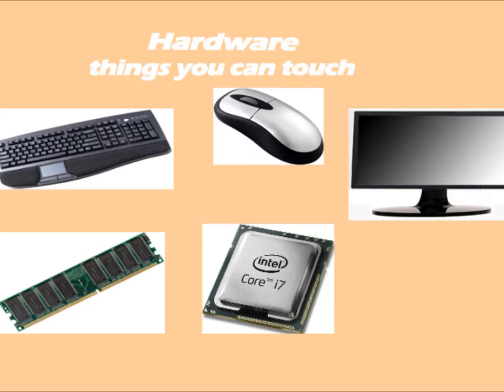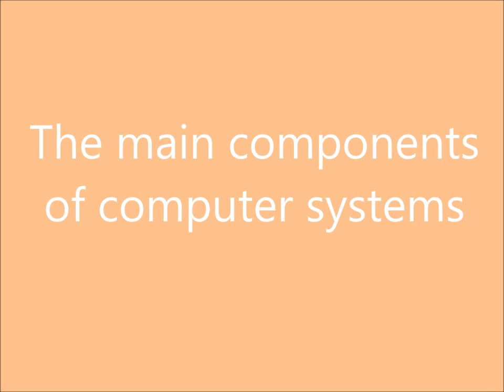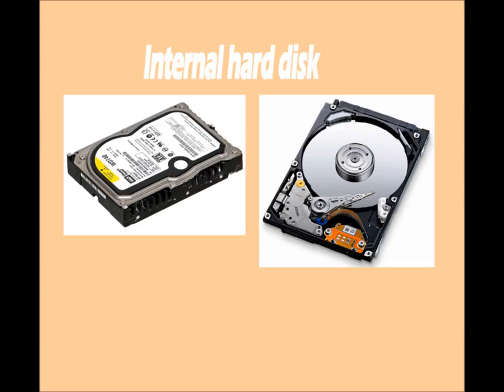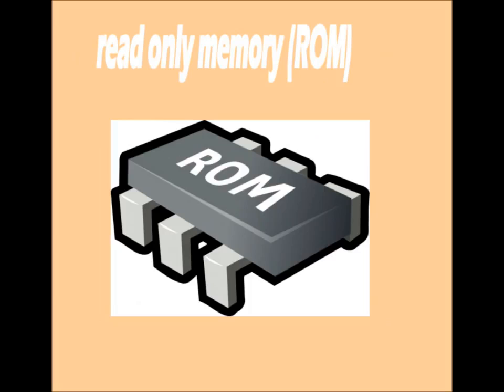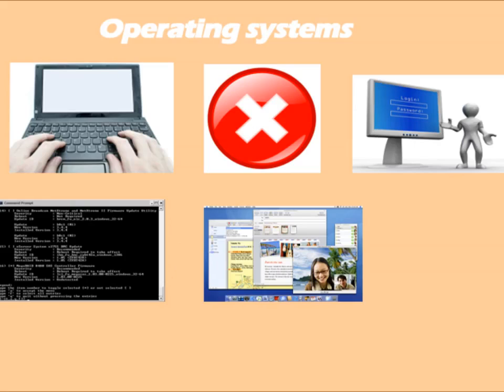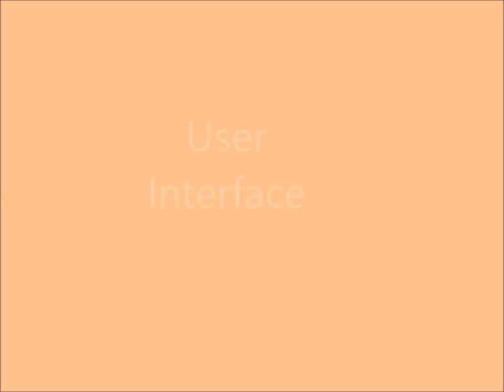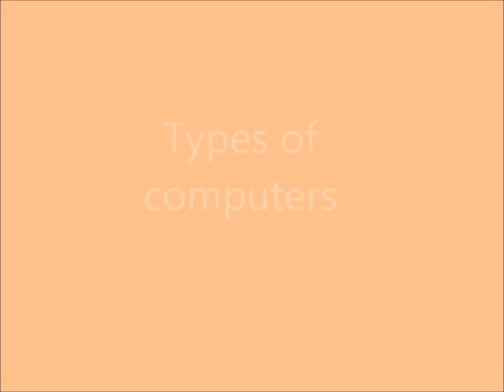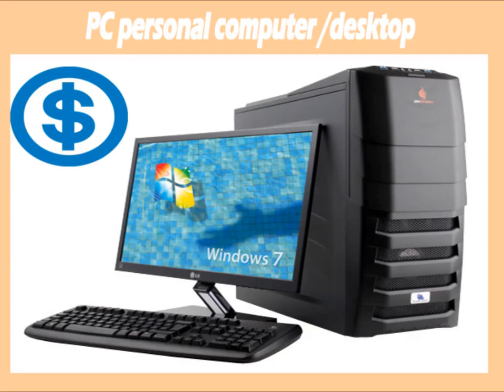Types of Computer | Components Of Computer